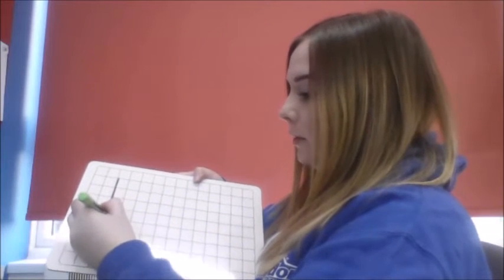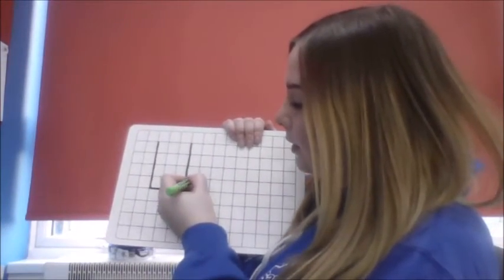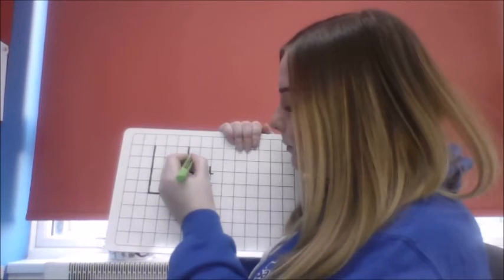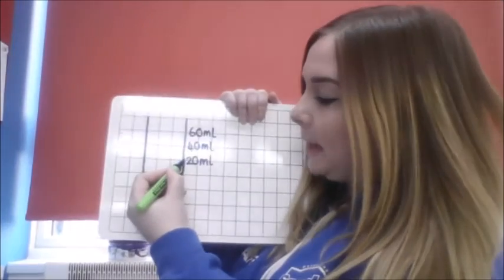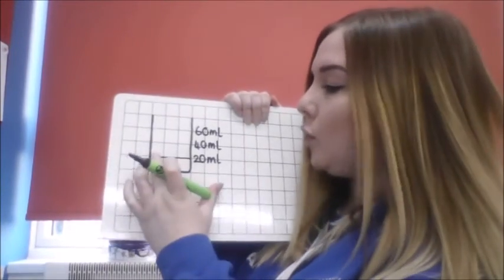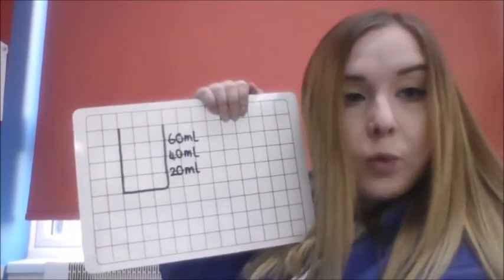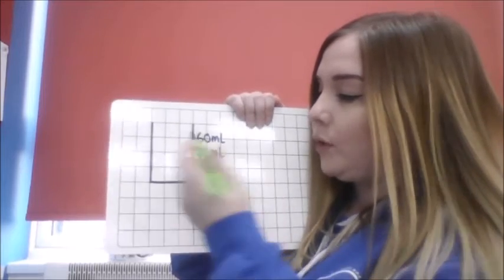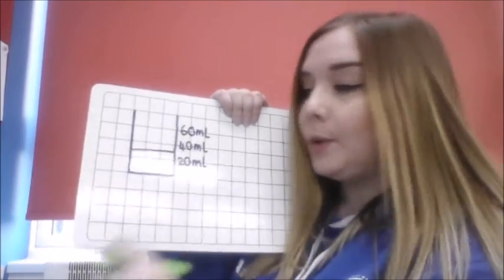19TH JAN: Y4 MATHS: Y3 Booklet